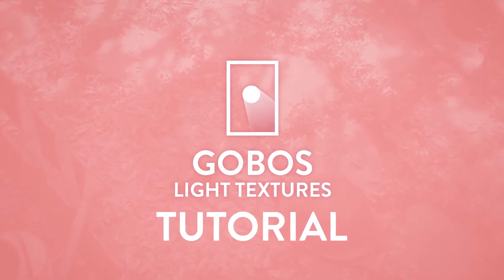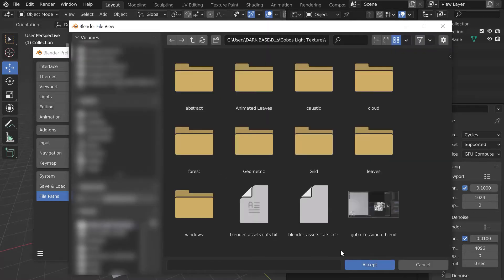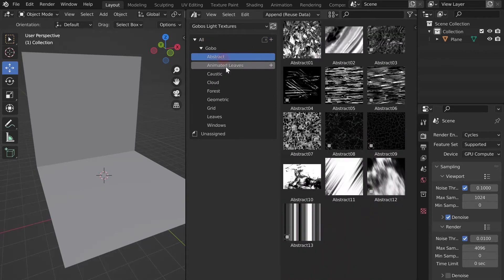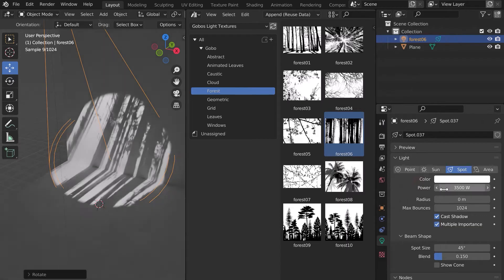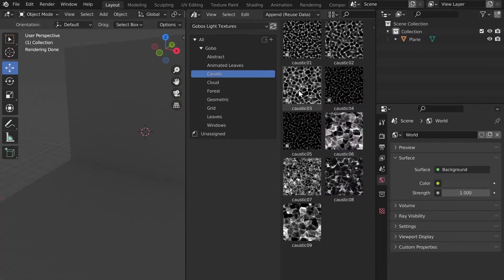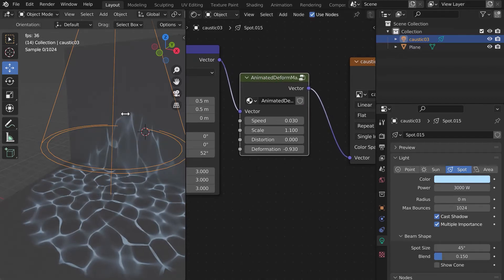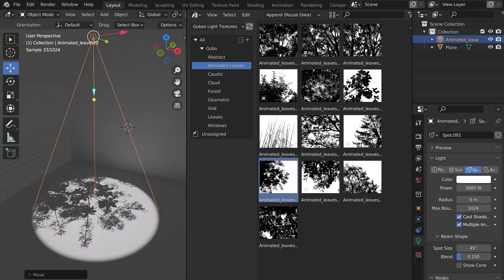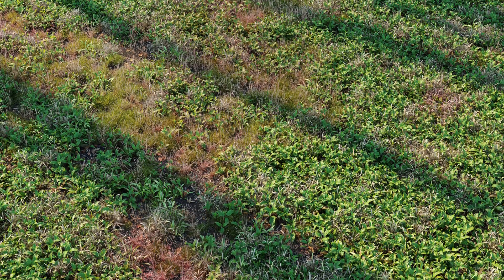Tutorial Gobos Light Textures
Tutorial Gobos Light Textures for Blender